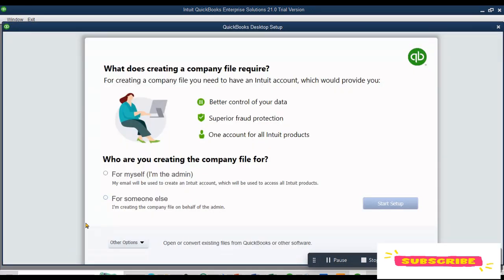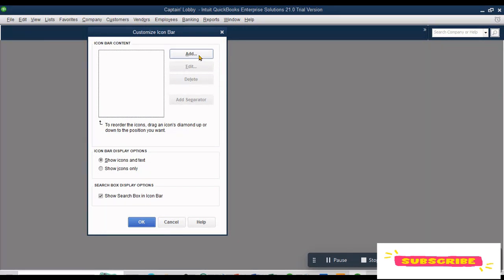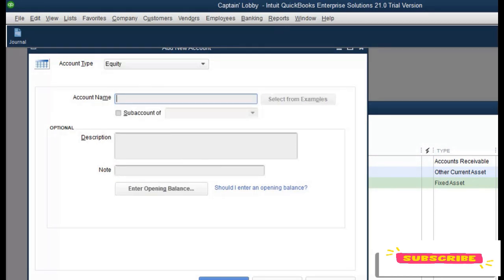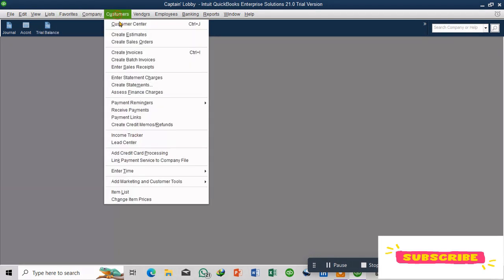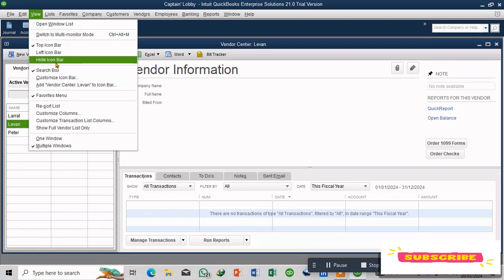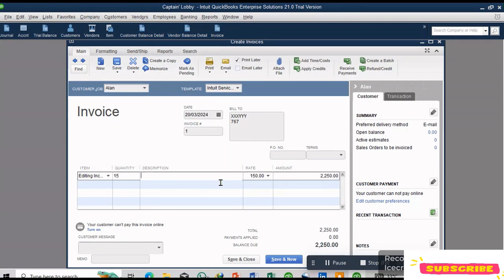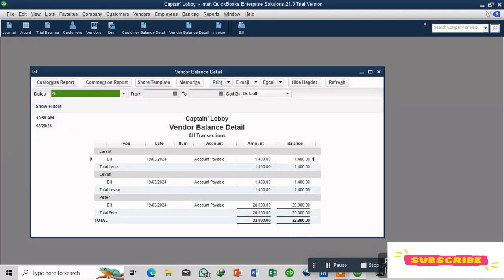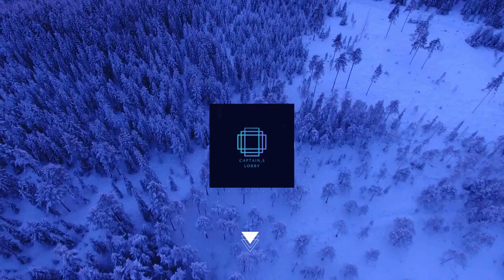Quickbooks basic for beginners|Accounting and Bookkeeping on QuickBooks|Complete Course